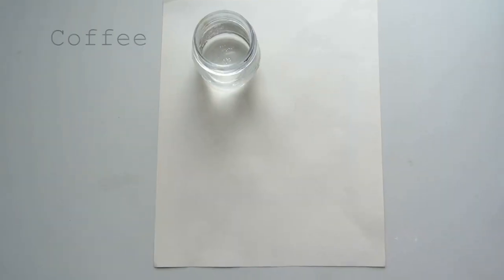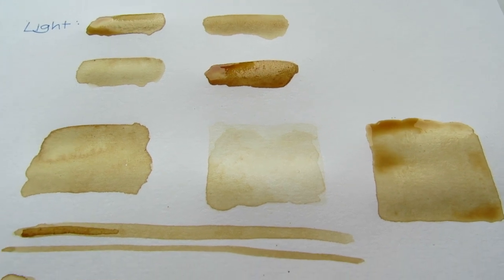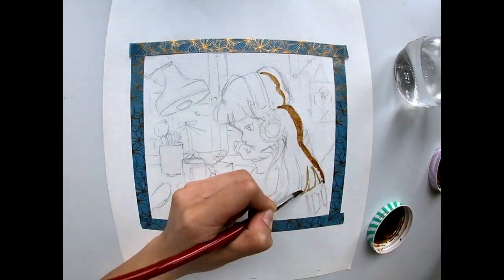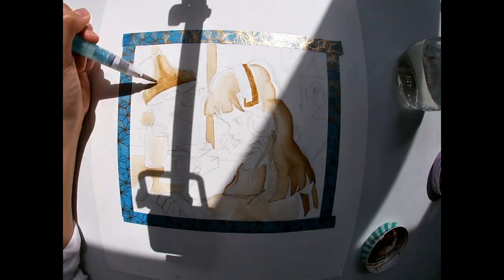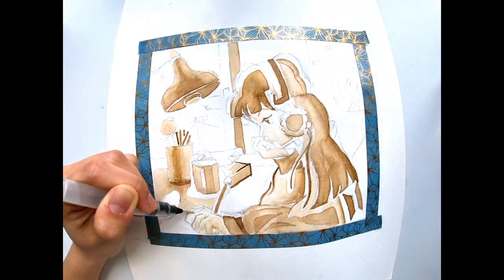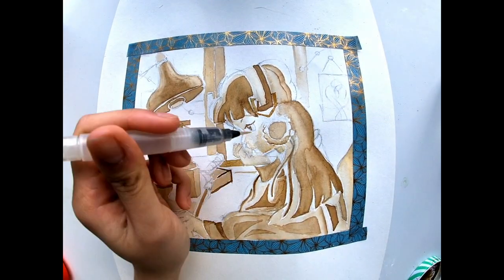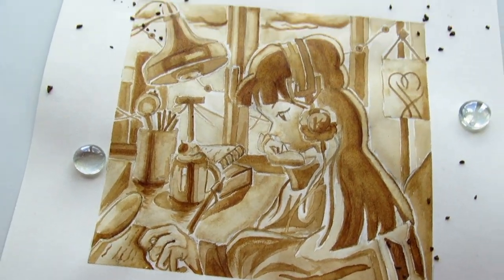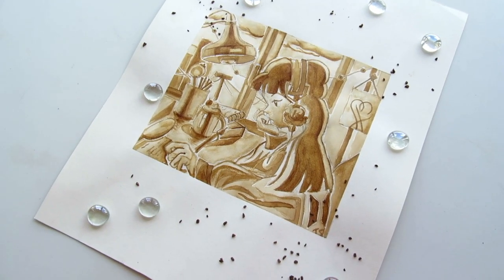COFFEE ART CHALLENGE | LoFi Girl by Kylie S.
Hi guys! So it's a brand new art challenge,  a foody one. I tested my 'art creativity', to see if I can handle this. I decided to draw the famous lofi girl by Chilled Cow. Recently lofi hip hop beats is one of my favourite genres of music. It calms and relaxes me. If I wanted to just chill out and just grab my sketchbook I would always listen to lofi music. If you haven't yet I suggest you do! 😉

This art challenge really has tested me, if I can be creative with using only normal daily life objects. This has got to be one of my most favourite art challenges that I've down so far and that went really well! 😂 Coffee a day is good to start up your day! (just don't drink too much)